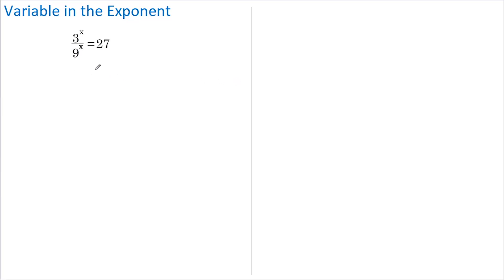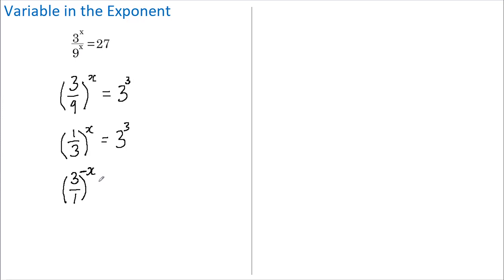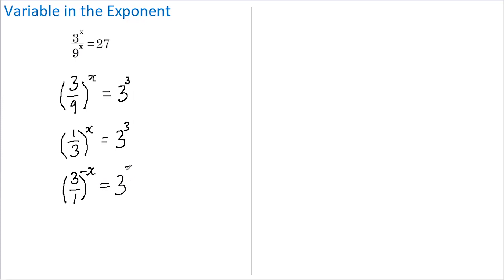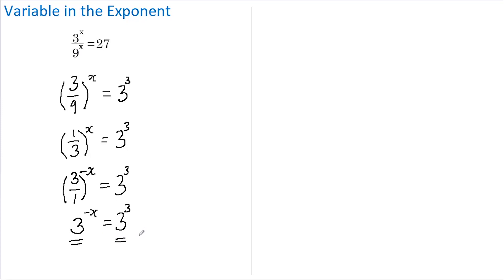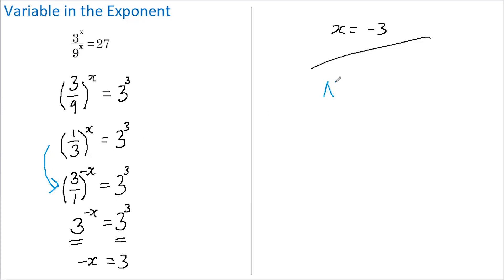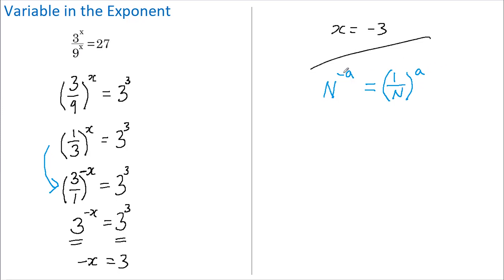Fraction with variable in the Exponent Problem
In this video I solve a fraction with variable in the exponent problem.